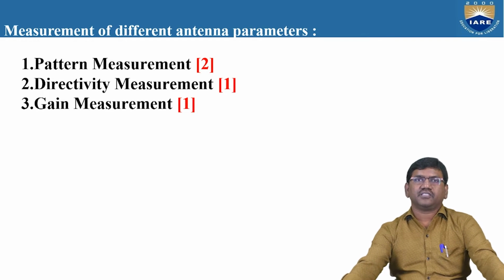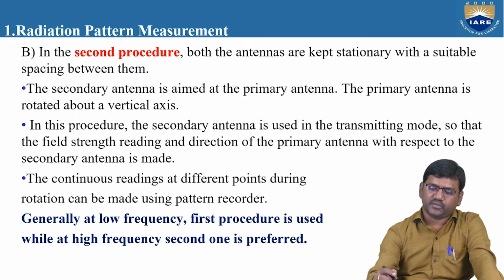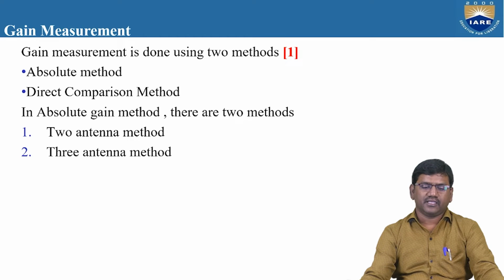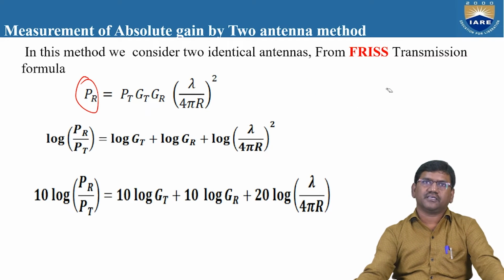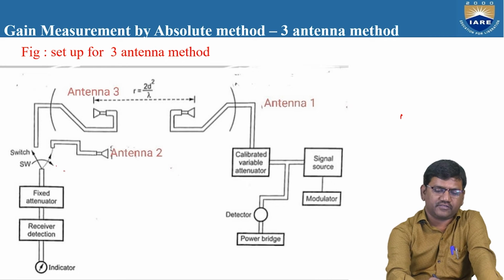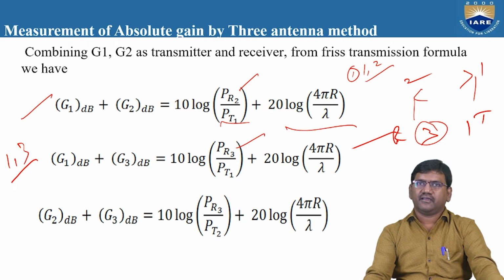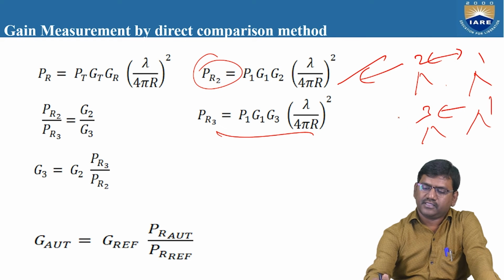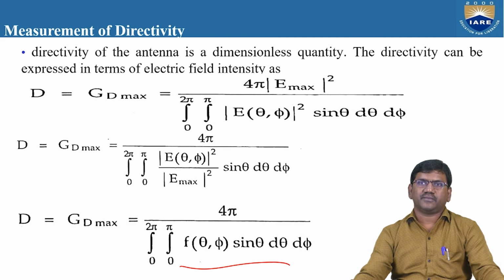Measurement of Gain and Directivity by Dr. V Kishan Ajay Kumar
Measurement of Gain and Directivity by Dr. V Kishan Ajay Kumar | IARE

Telangana, India.